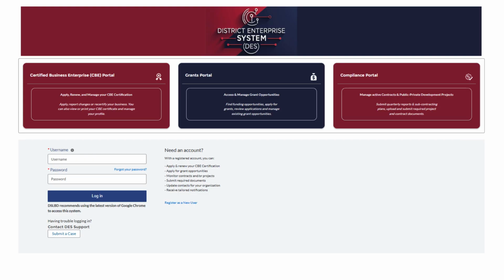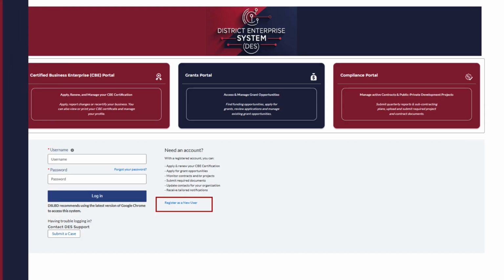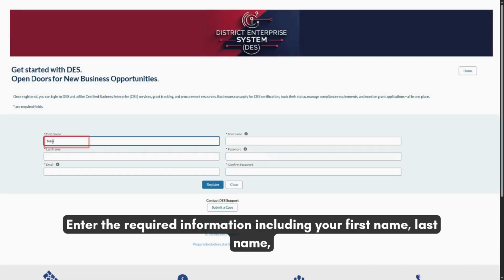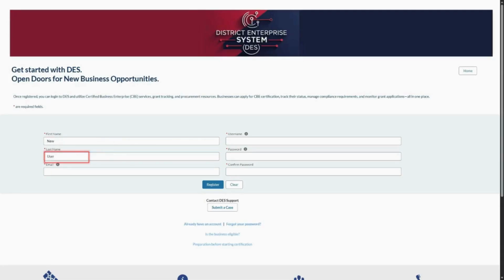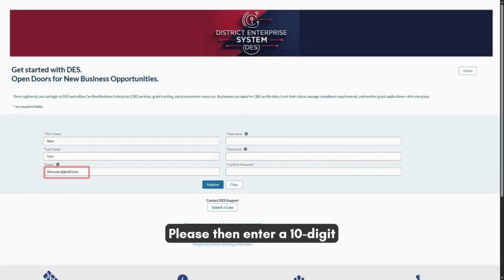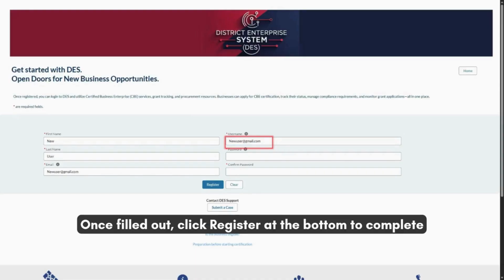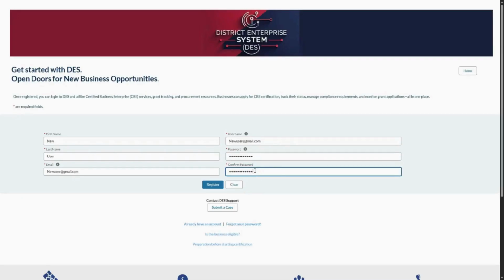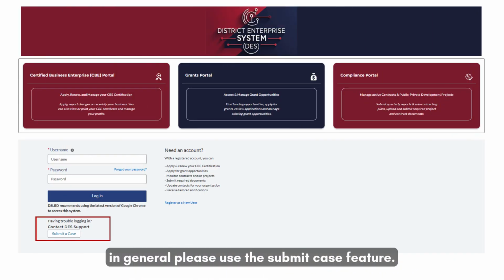DSLBD IT DES Tutorial Template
Learn how the District Enterprise System (DES) is helping streamline support for DC businesses. This training video provides an overview of DES features, including CBE certification, compliance, grants, procurement opportunities, and the Community Portal. Designed to make doing business with the District more connected and efficient, DES gives businesses a single access point to key resources, tools, and support services.